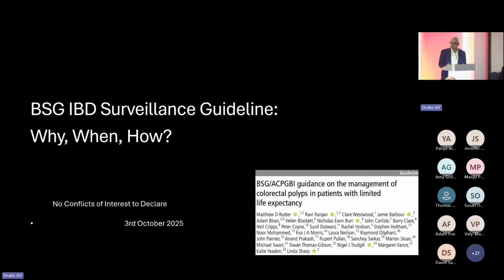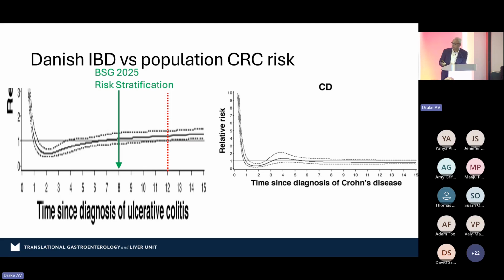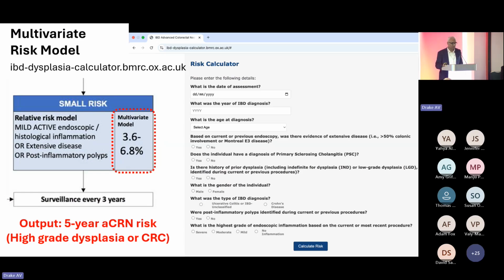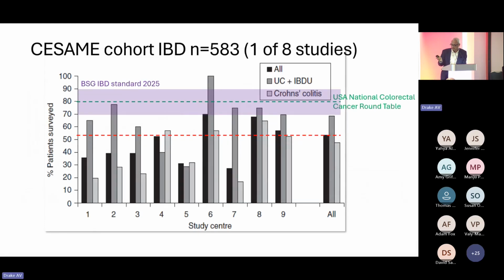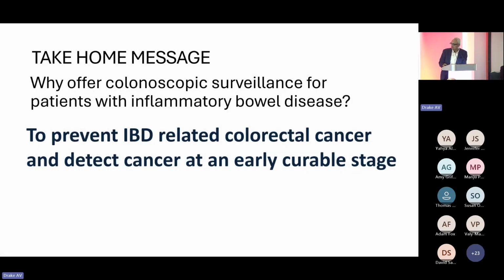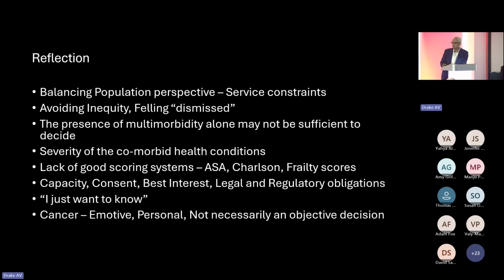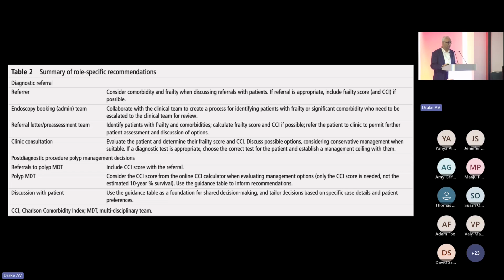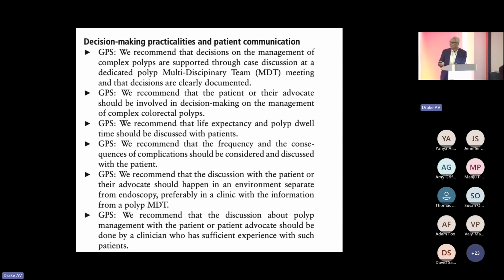Wage Autumn Conference 2025 Day 1 Session 2